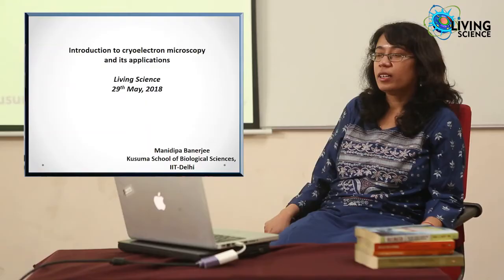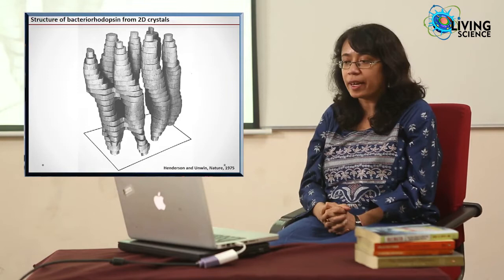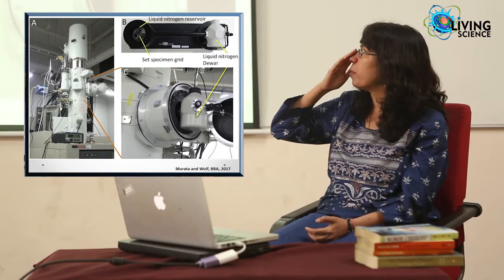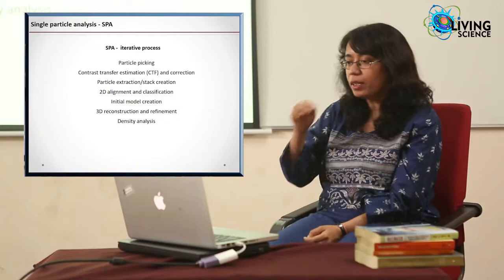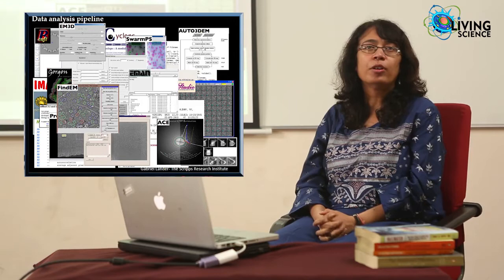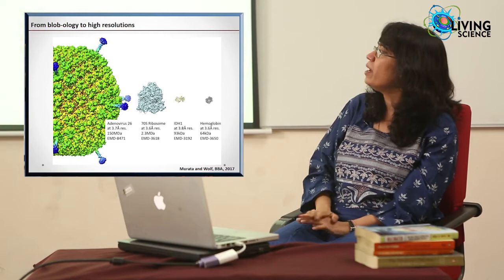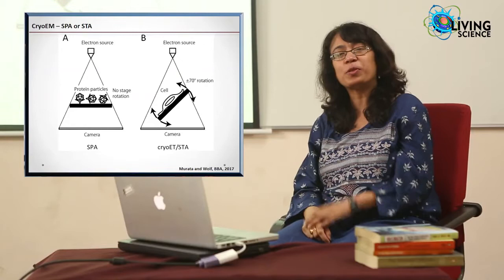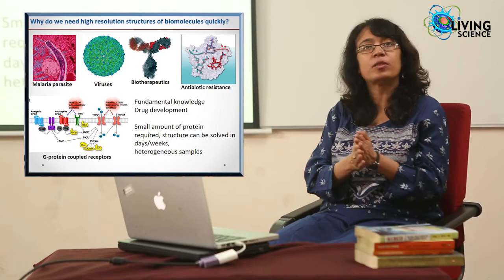Cryoelectron Microscopy - Manidipa Banerjee - KSBS, IIT Delhi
This session of Living Science is the introduction to cryo-electron microscopy and its applications by Dr Manidipa Banerjee, faculty at the Kusuma School of Biological Science, IIT Delhi. In this lecture Dr Banerjee also included evolution of microscopy; challenges and advantages of using electron microscopy in biology. Additionally she also discussed  negative staining, reconstruction of three Dimensional structures from electron micrographs.